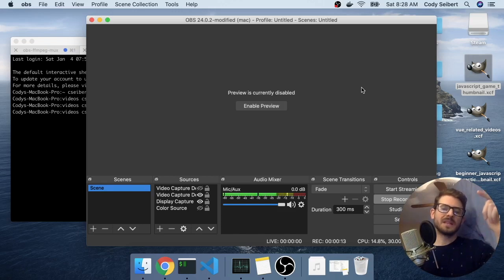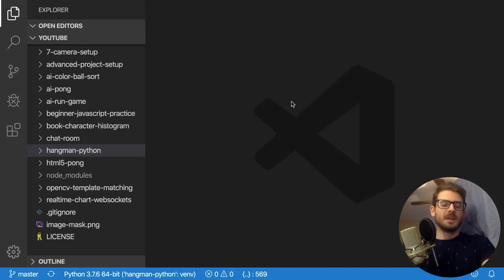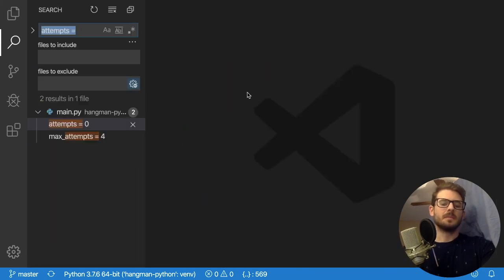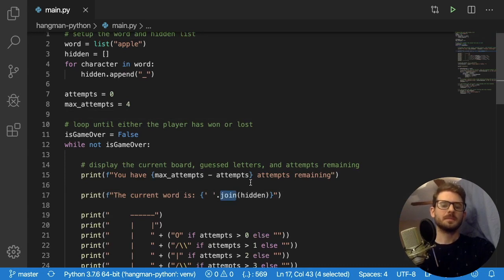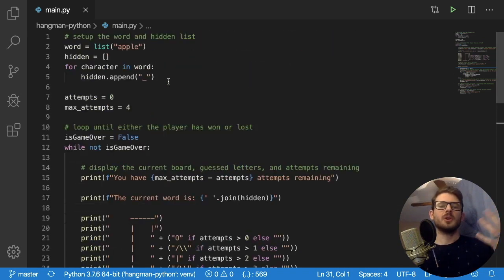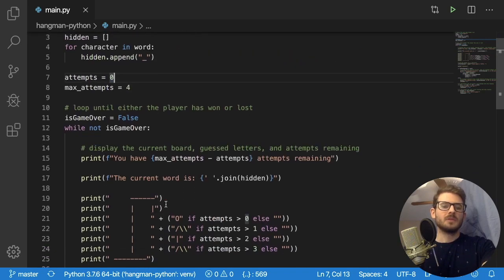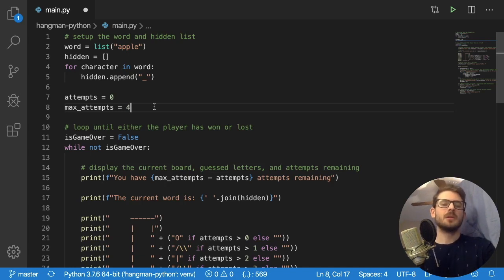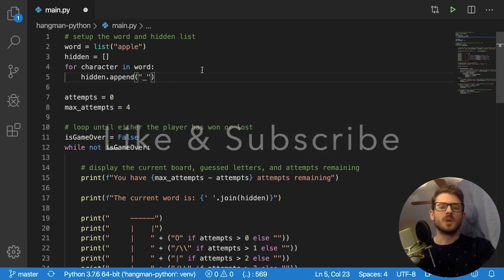VSCode Tips for Coding Faster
In this video I show go over a couple of visual studio code features which allow you to quickly navigate your code base.  Most of these features are found in all popular IDEs, so you may need to search around and find what key bindings are setup for those IDEs.  These are powerful features I use every day while programming, so I highly recommend to get into the habit of using them in your day to day.

1. 0:53 - Fuzzy searching
2. 3:00 - Searching over the entire project
3. 5:38 - Find in file
4. 7:38 - Goto line number
5. 9:30 - Practice mouse accuracy
6. 11:10 - Add next occurrence
7. 13:00 - Typing accuracy
8. 15:00 - Learn your OS well